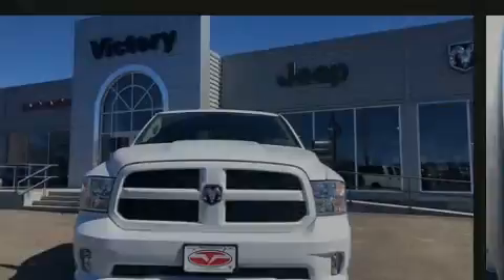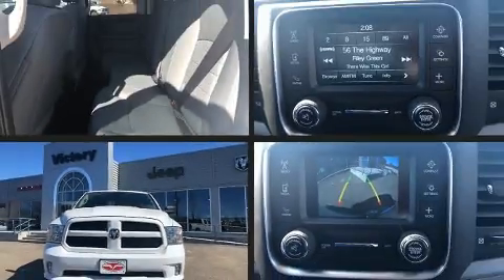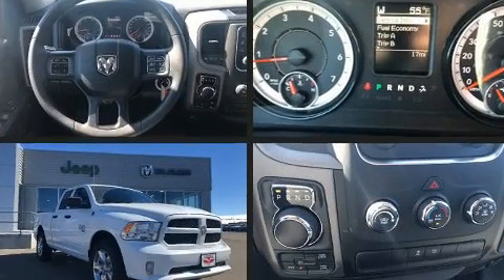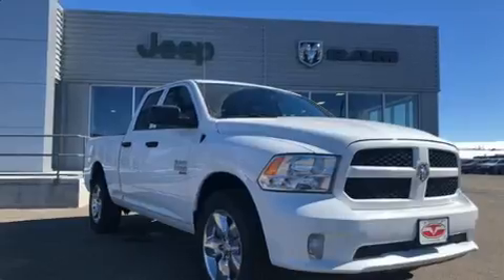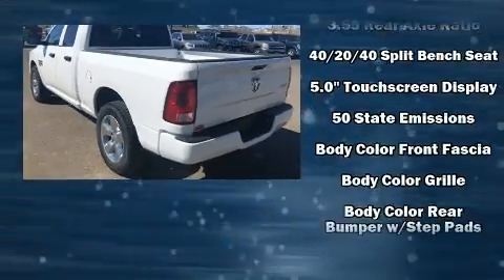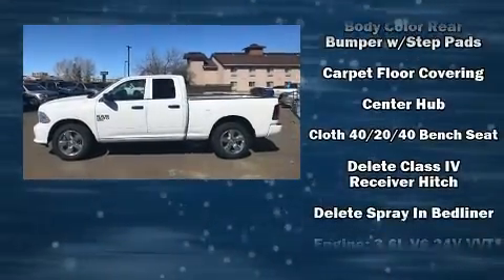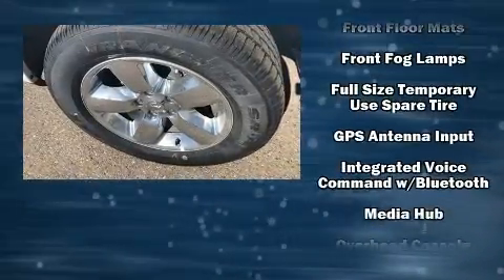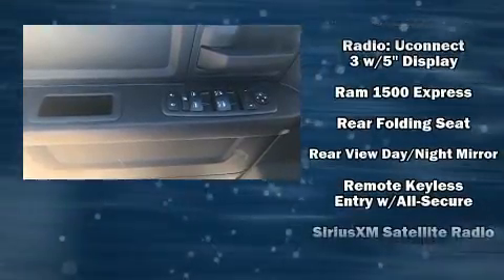2019 Ram 1500 CLASSIC EXPRESS QUAD CAB 4X4 6'4 BOX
Sensibility and practicality define the 2019 Ram 1500 Classic. This 4 door, 6 passenger truck offers the latest in technological innovation and style. Top features include front fog lights, a rear step bumper, an automatic dimming rear-view mirror, an outside temperature display, a front bench seat, tilt steering wheel, a trailer hitch, and cruise control. Audio features include an AM/FM radio, and 6 well positioned speakers. Safety equipment has been integrated throughout, including: dual front impact airbags, head curtain airbags, traction control, brake assist, ignition disabling, and 4 wheel disc brakes with ABS. With electronic stability control supplementing mechanical systems, you'll maintain precise command of the roadway. We pride ourselves in consistently exceeding our customer's expectations. Please don't hesitate to give us a call.